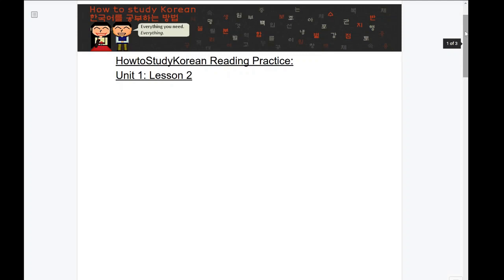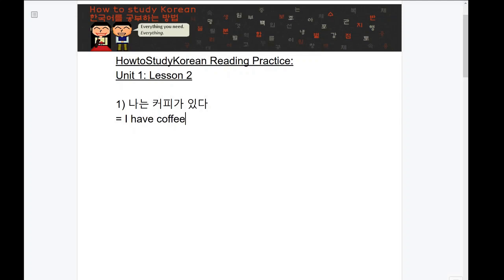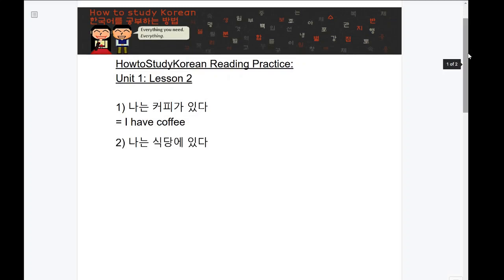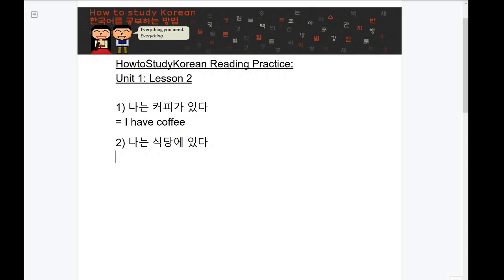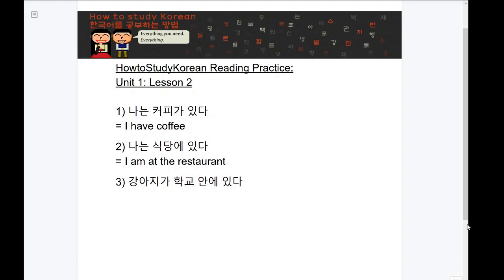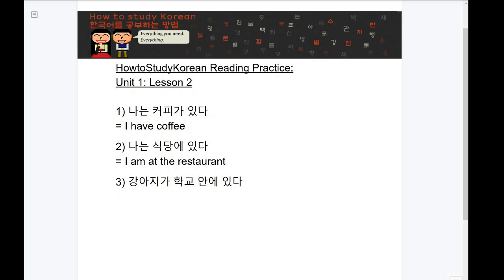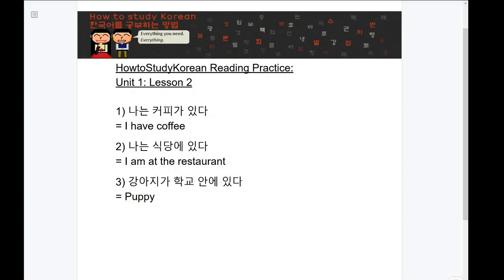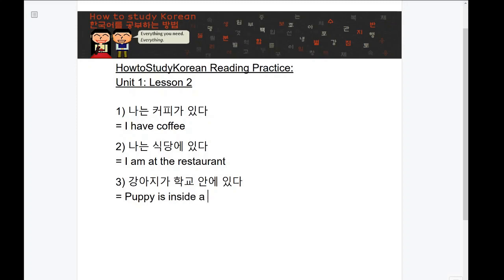HowtoStudyKorean Unit 1: Lesson 2 Reading Practice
In this video, I prompt you with three Korean sentences that you can try to read and figure out the meaning in English using the grammar and vocabulary from Unit 1: Lesson 2.